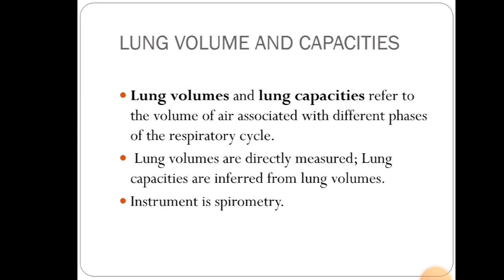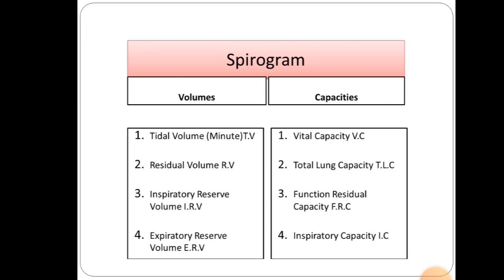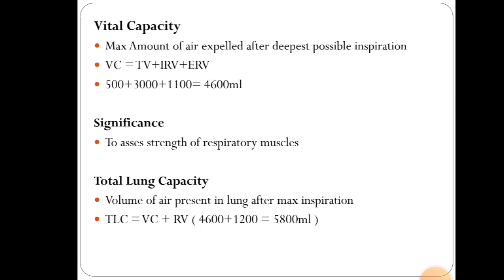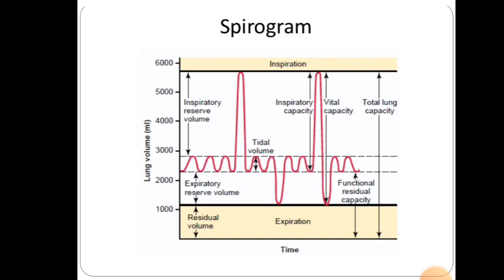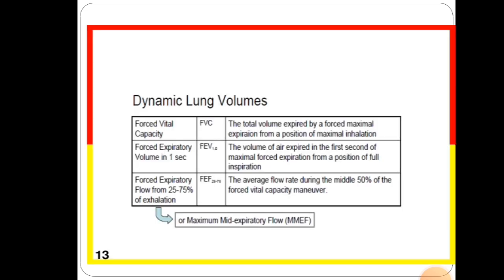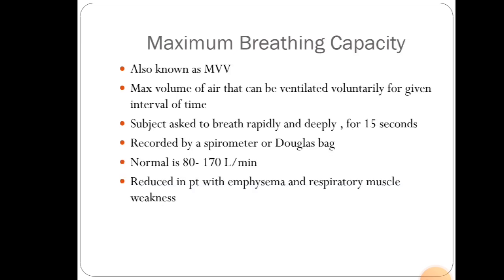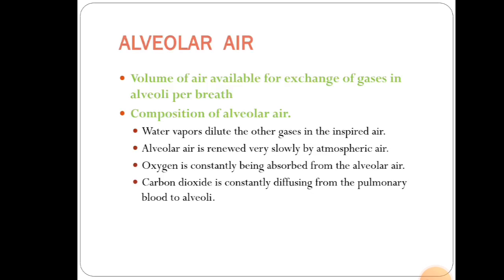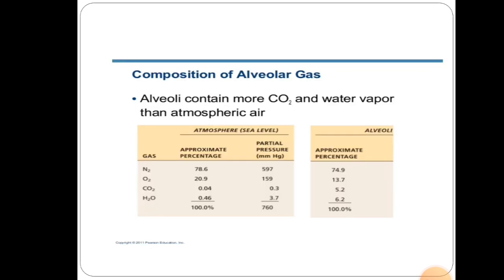Lung volume and capacities| Dr Kirti Chhabra| Physiotherapy department